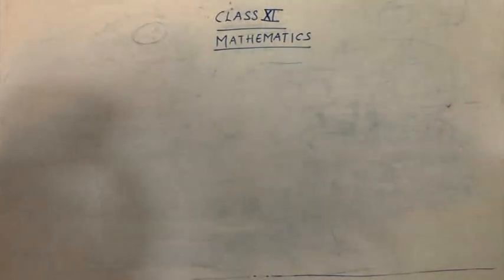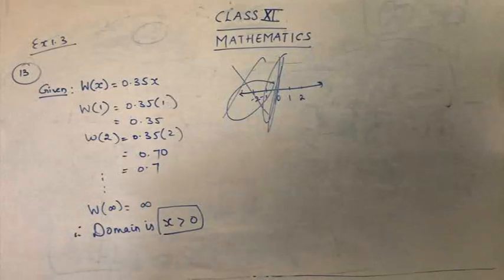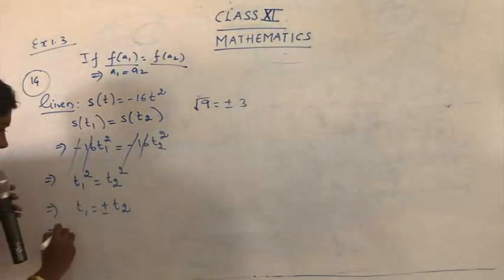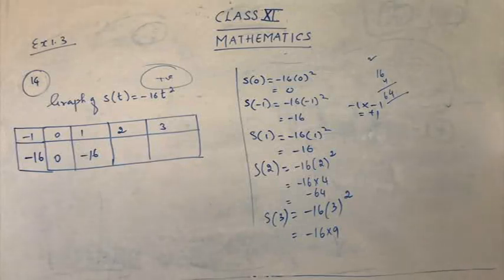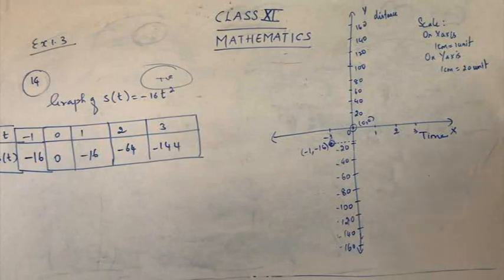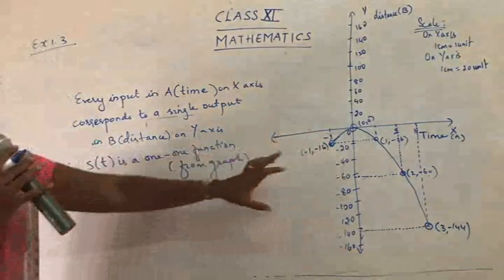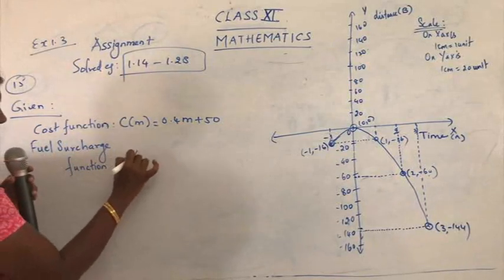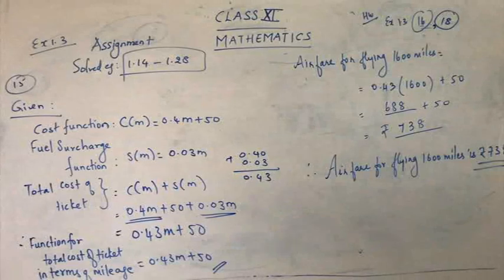11th Maths 8